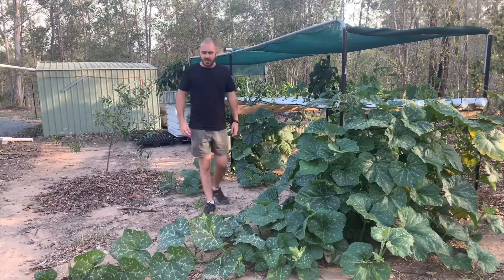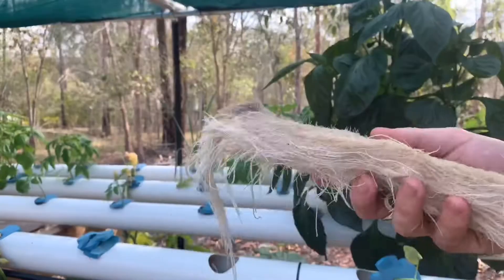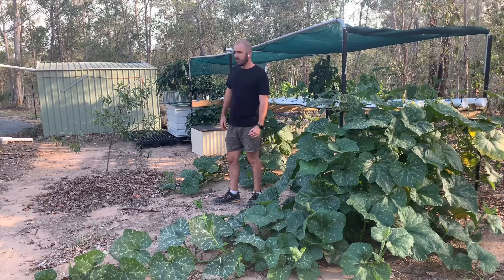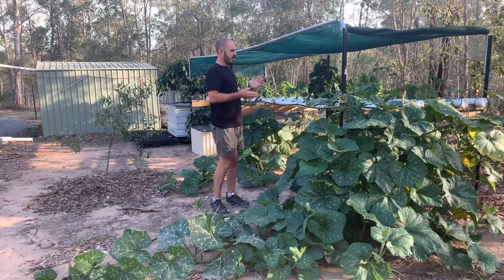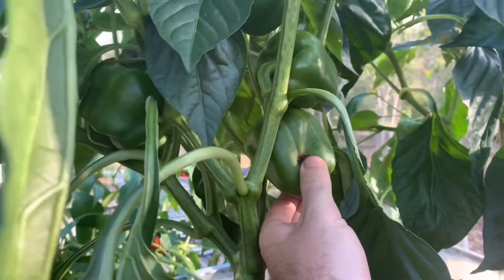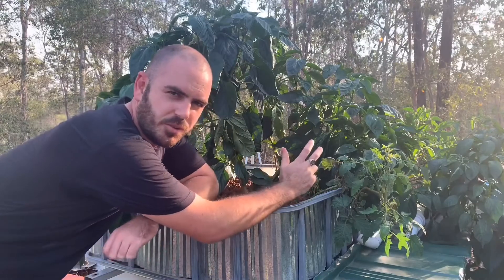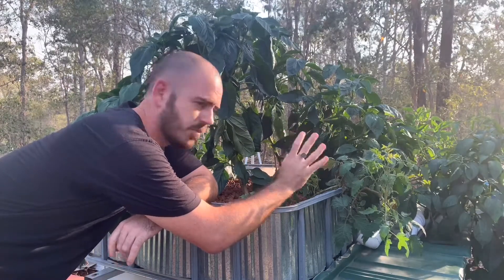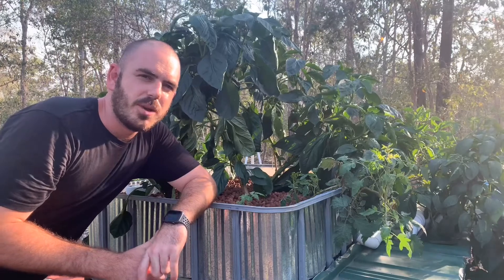Troubleshooting Blossom End Rot in Hydroponics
Blossom end rot in NFT and flood and drain hydroponics systems.

Happy Hydroponicing!